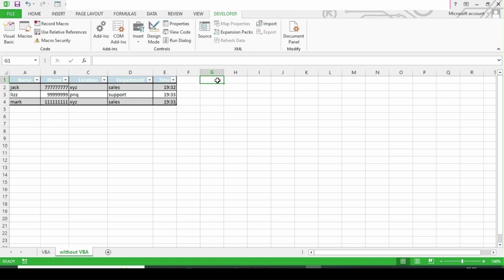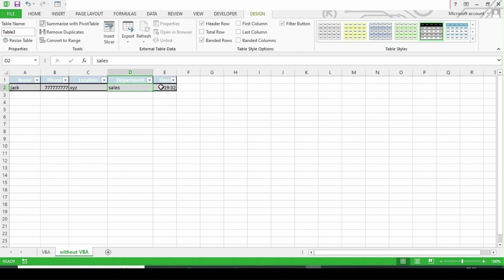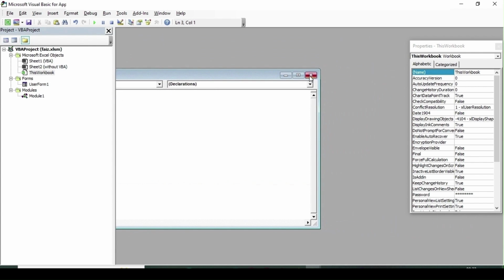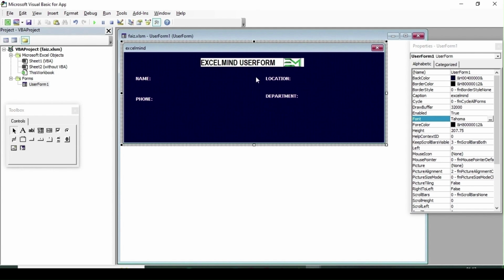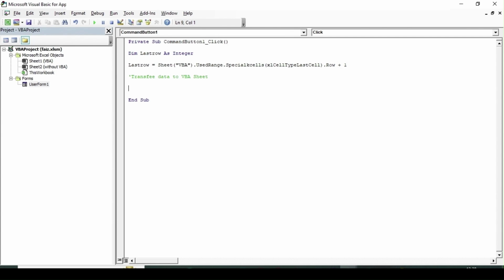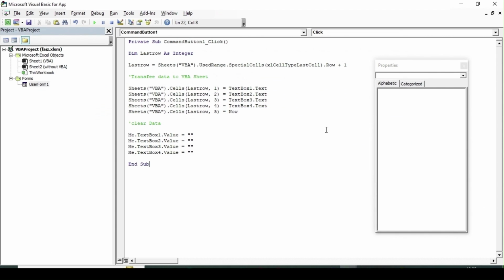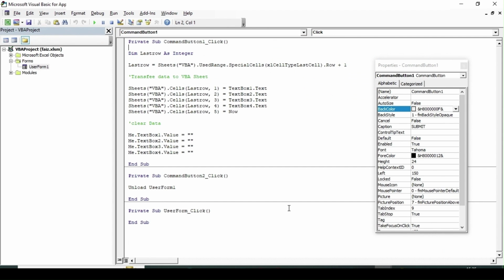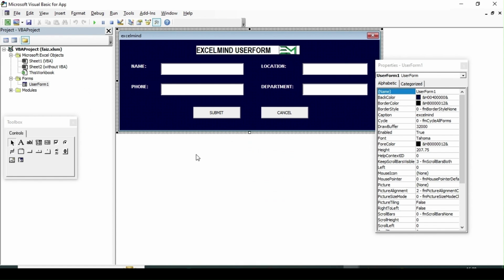Automated Data Entry Userform With & Without VBA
We excelmind, with the help of this video we have tried to deliver training in easiest way to create Userfom without VBA and with VBA ( Visual Basic Analysis) which can be used to feed data in msexcel.